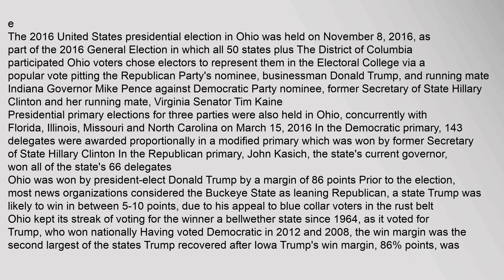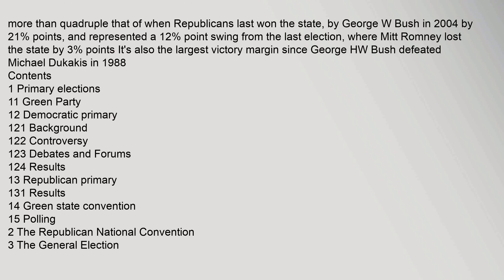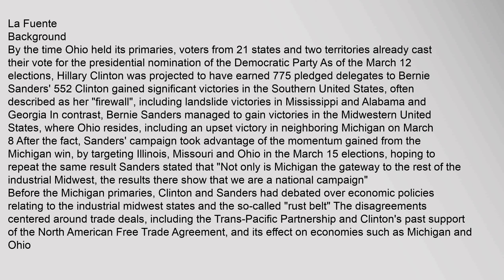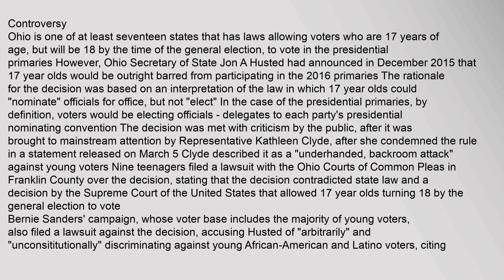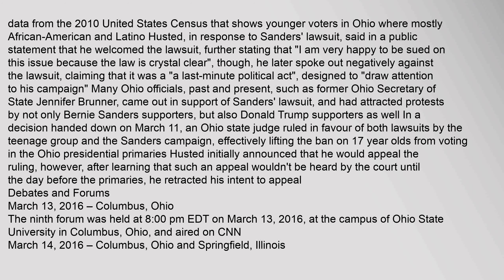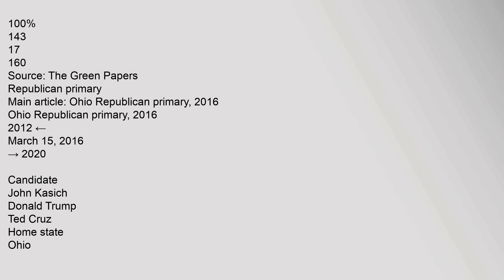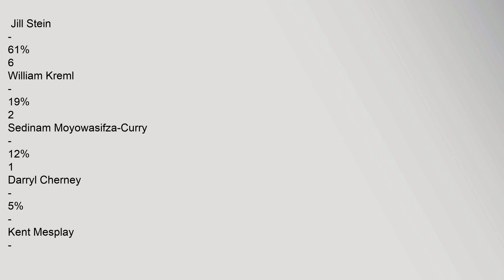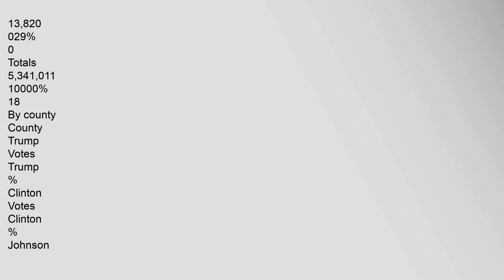United States presidential election in Ohio, 2016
County,Results
Clinton—60-70%
Clinton—50-60%
Clinton—&lt;50%
Trump—&lt;50%
Trump—50-60%
Trump—60-70%
Trump—70-80%
Trump—80-90%
President,before,election
Barack,Obama
Democratic
Elected,President
Donald,Trump
Republican
Elections,in,Ohio
Federal,government
Presidential,elections
1824
1828
1832
1836
1840
1844
1848
1852
1856
1860
1864
1868
1872
1876
1880
1884
1888
1892
1896
1900
1904
1908
1912
1916
1920
1924
1928
1932
1936
1940
1944
1948
1952
1956
1960
1964
1968
1972
1976
1980
1984
1988
1992
1996
2000
2004
2008
2012
2016
Presidential,primaries
Democratic
2008
Republican
2008
2012
US,Senate,elections
1898
1914
1932
1934
1964
1974
1976
1980
1986
1988
1992
1994
1998
2000
2004
2006
2010
2012
2016
2018
US,House,of,Representatives,elections
1858
1860
1862
1864
1866
1868
1870
1872
1888
1890
1892
1894
1896
1964
2000
2002
2004
2006
2nd
13th
2008
2010
2012
2014
2016
Special,elections
2nd,district,,2005
5th,district,,2007